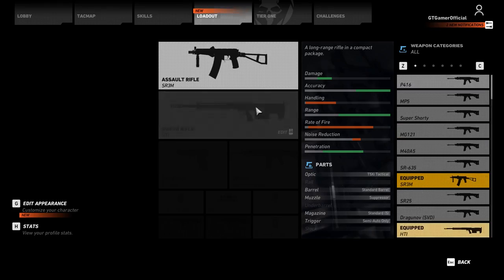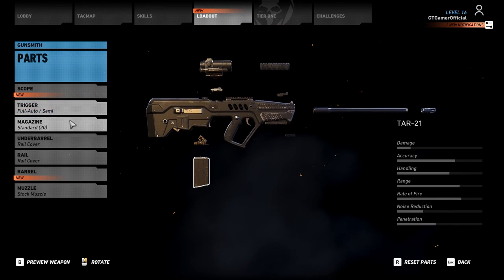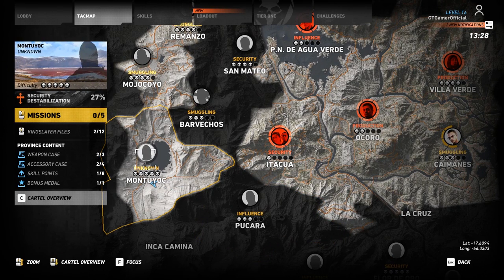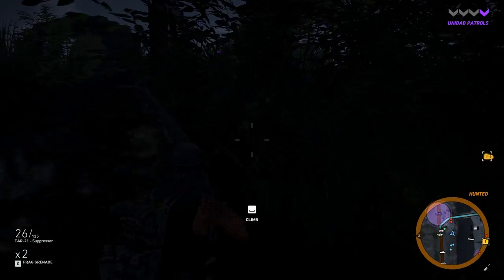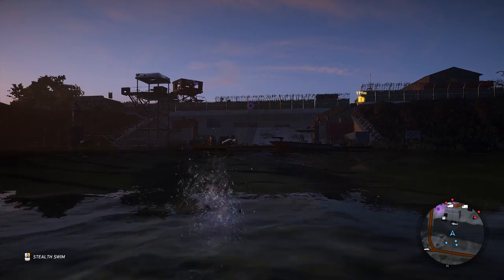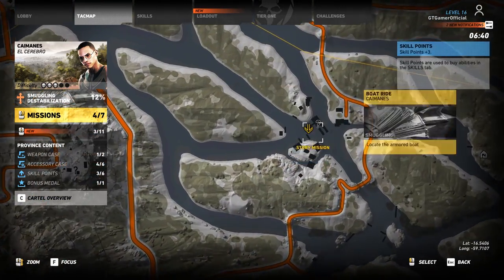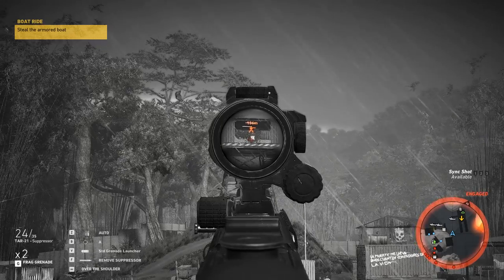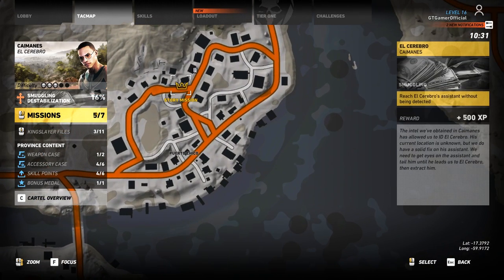NEW Assault Rifle! (Wildlands) Ep 20. [LET'S PLAY Series!]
Welcome To Tom Clancy’s Ghost Recon Wildlands, a beautiful game with stunning graphics that is also extremely demanding, but even on Medium Graphics, this game is absolutely stunning, join me as we play through this open world, sandbox game and kill enemy, this game also has amazing sound effects so you are sure to love the journey!

Computer Specs *at time of recording*:
8Gb DDR4 2400MHz RAM
120Gb SSD + 3.5TB HDD

Suggestions?

Fun Fact: A study found that 1 Quarter of Americans believe the Sun Revolves around the Earth!